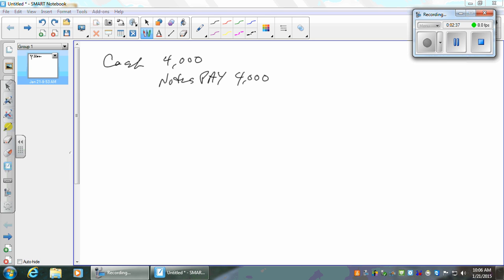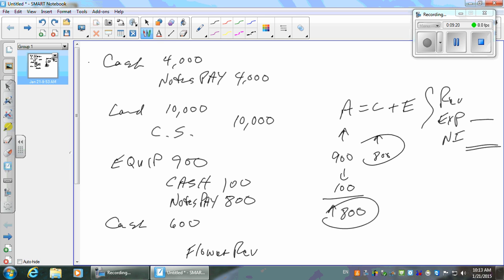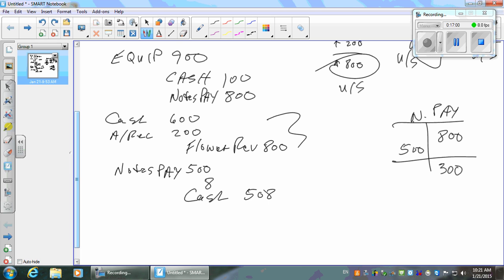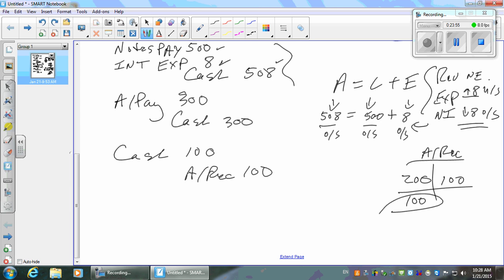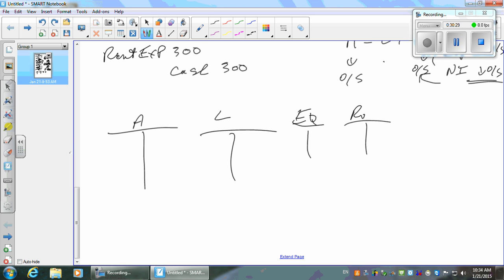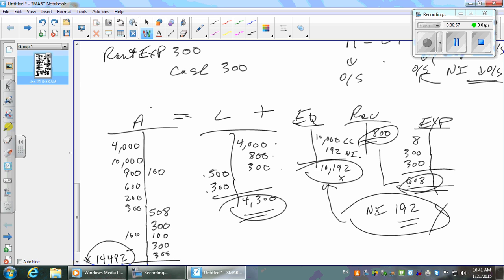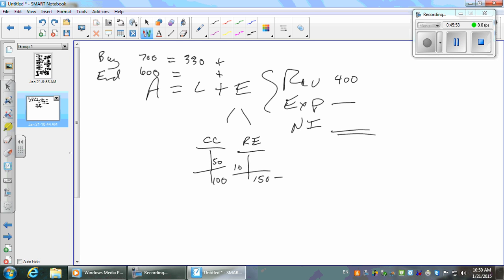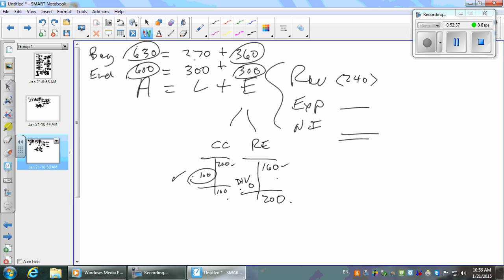January21 1057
Description